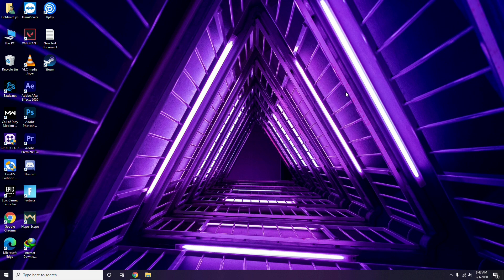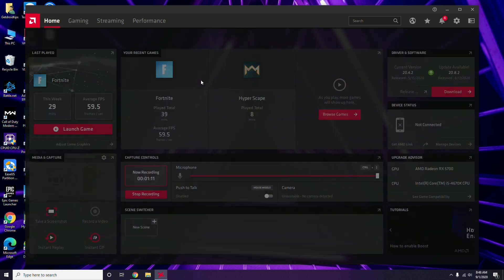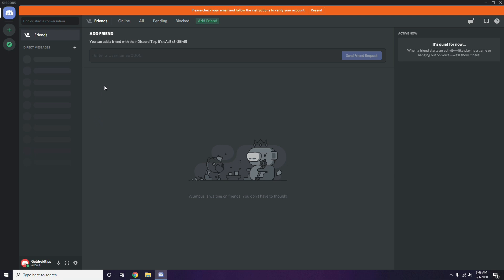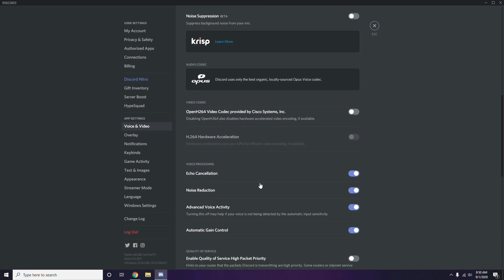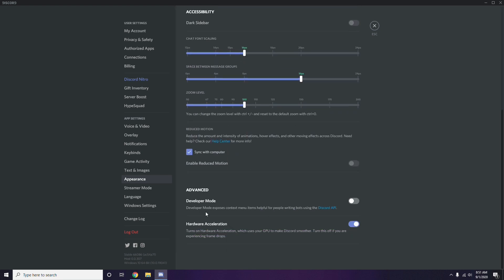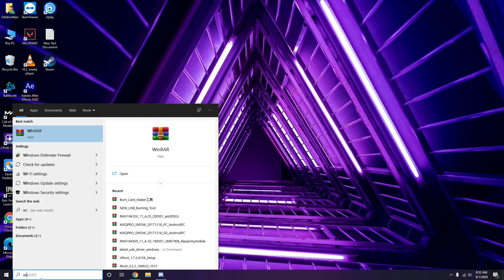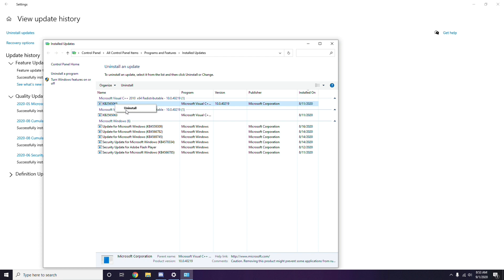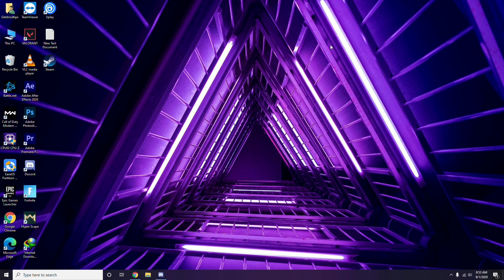How to Fix Planet Zoo crashing at startup, Won't launch or lags with FPS drop Fix for pc users?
Planet Zoo is a 2019’s construction & management simulation video game that has been developed and published by Frontier Developments PLC. It’s available for Microsoft Windows only. In this game, players need to build a wildlife world, construct detailed habitats, managing zoo, and more. Planet Zoo has additional three editions like Delux Edition, Premium Edition, Arctic Bundle apart from the standard pack. Meanwhile, some of the PC players are getting multiple issues with the Planet Zoo like Crashing at Startup, Won’t Launch, or Lags with FPS drops.

If you’re also one of the victims and experiencing the same problem with this game on your Windows then you’re in the right place. Here we’ve shared a couple of the possible workarounds below that you should try for once if simple restarting the game or system or even reinstalling the game didn’t work for you.